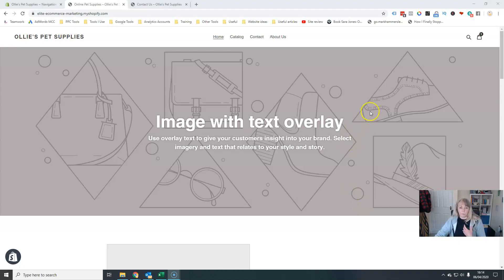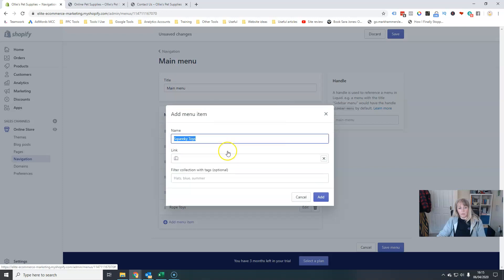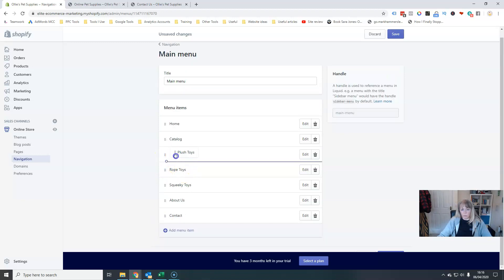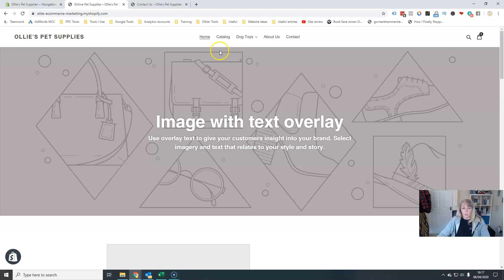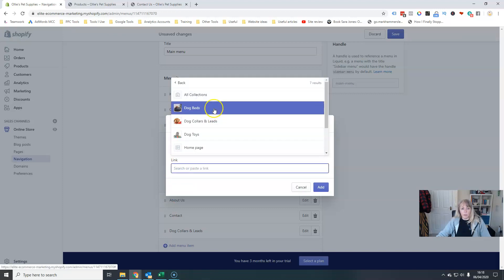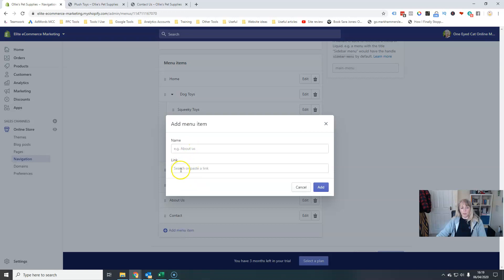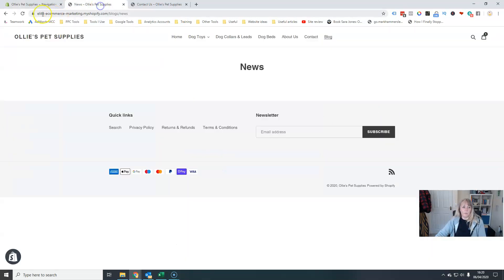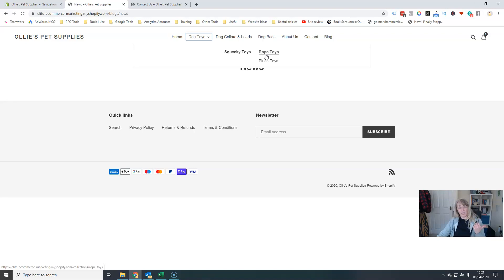How To Create Subcategory In Shopify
How do we create subcategories in Shopify?  Learn this, and how to create your drop down menus too.

⬇️ -- FREE RESOURCES -- ⬇️

⭐ Intro to Google Shopping course now available with a FREE membership